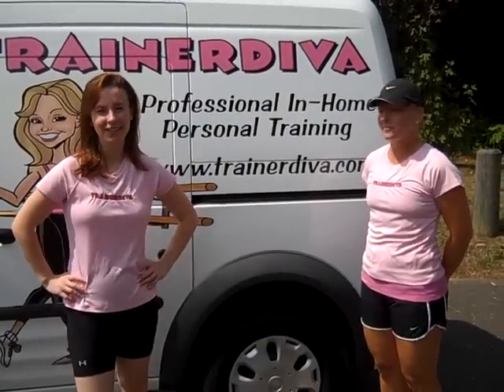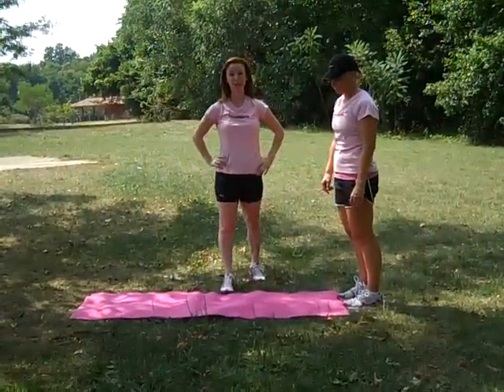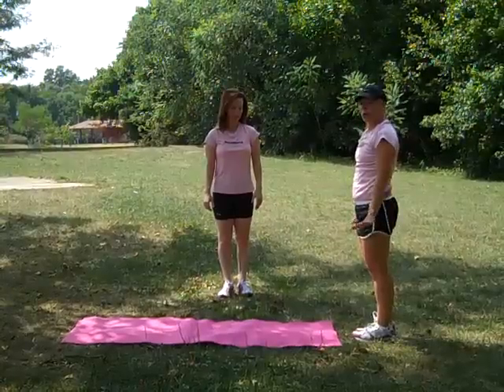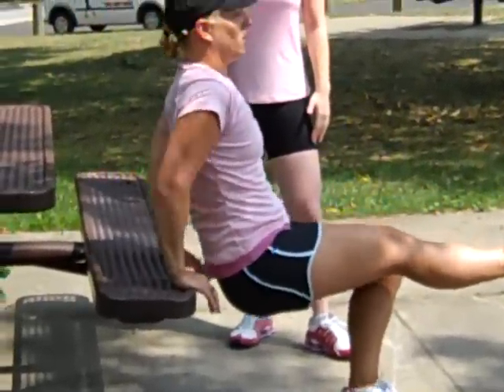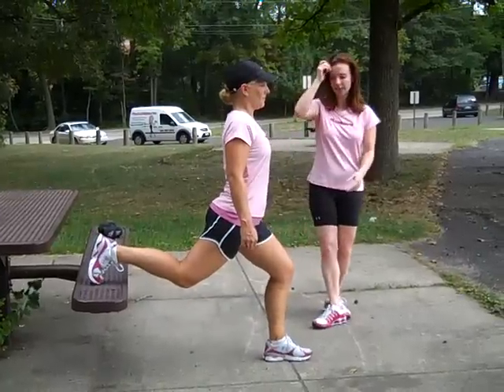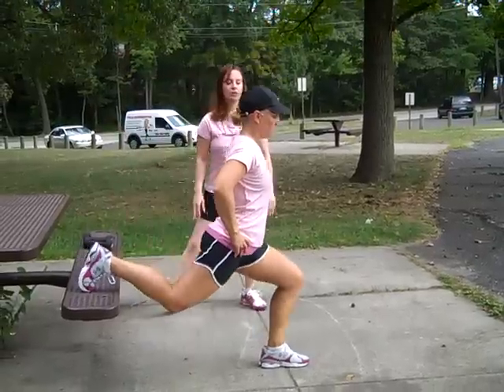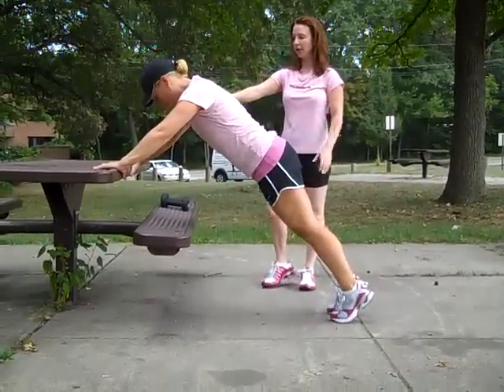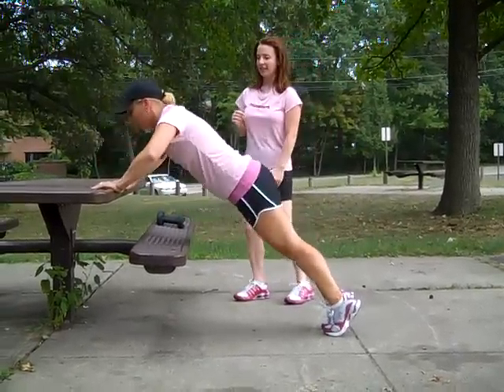TrainerDiva's Freshman 15 Fat Fighter Circuit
Keep the Freshman 15 away with TrainerDiva's Fat Fighter Circuit. You can do this entire workout from your dorm room without any equipment!